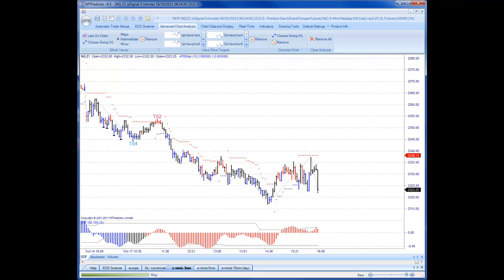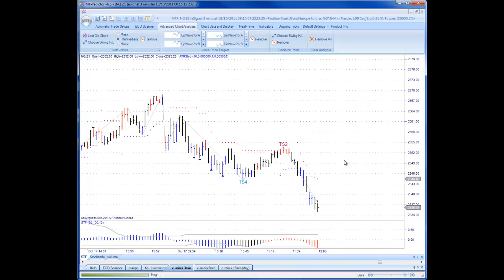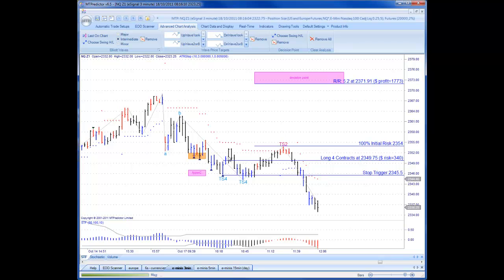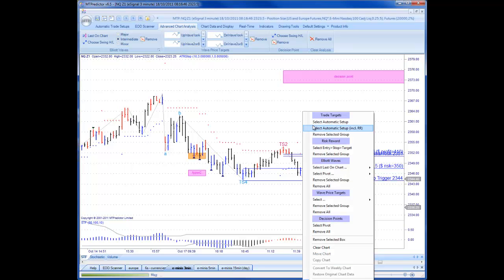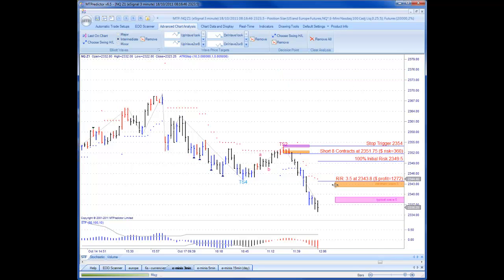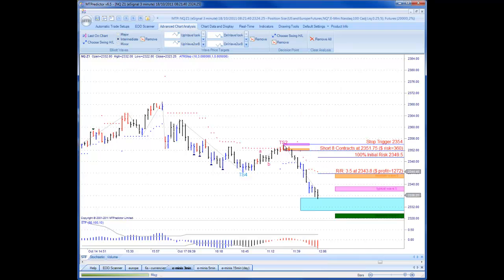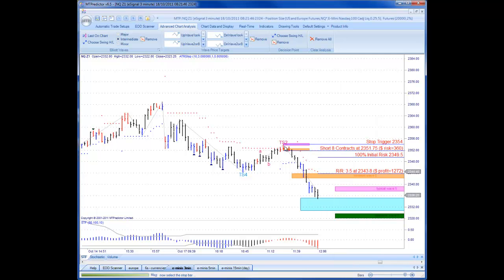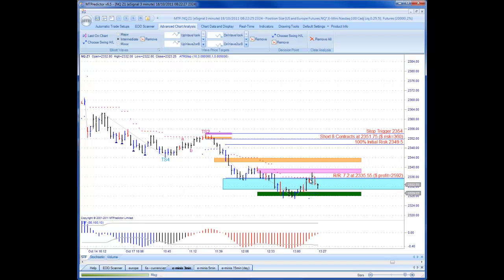MTPredictor - how correct Position Sizing can help in your own Trading